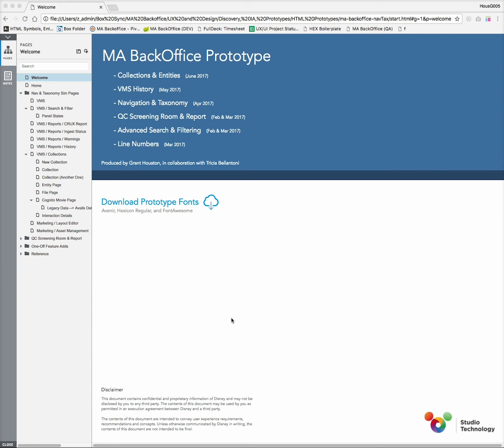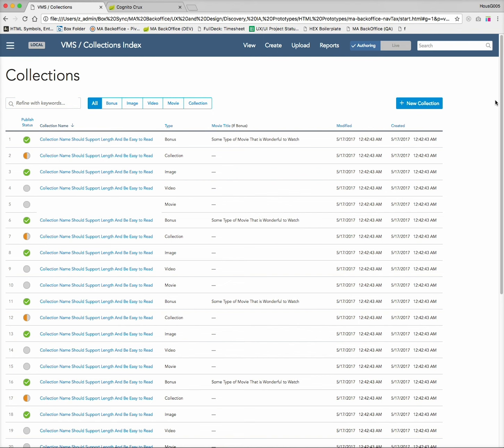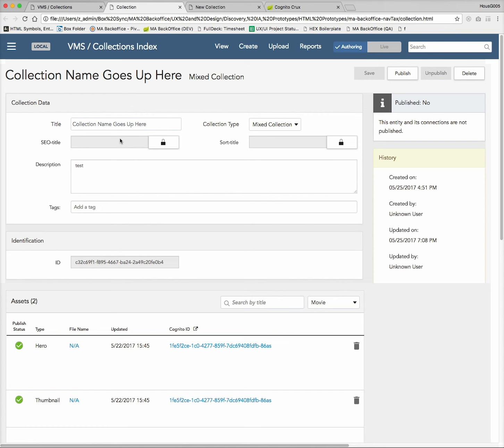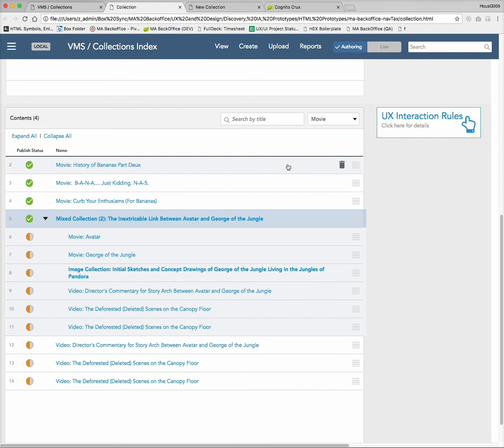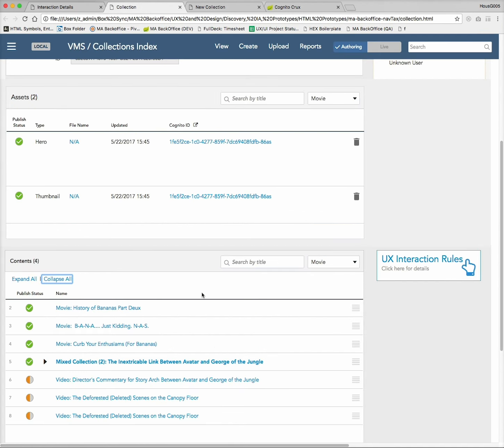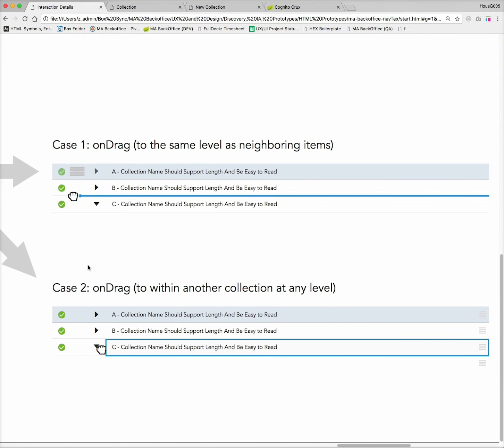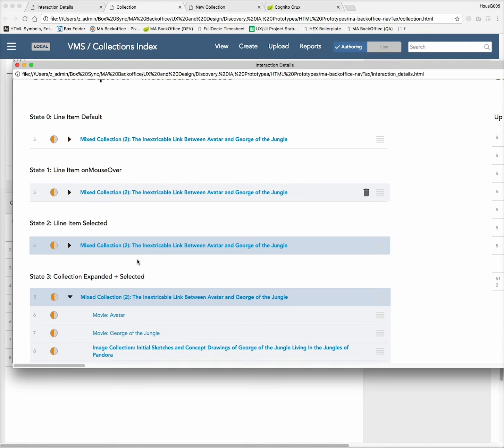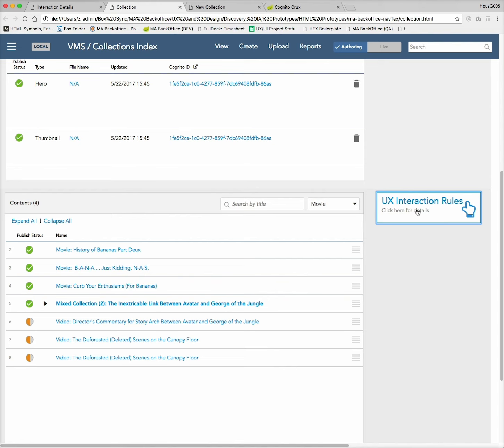Walkthrough 3 Movies Anywhere VMS Collections Prototype June 2017